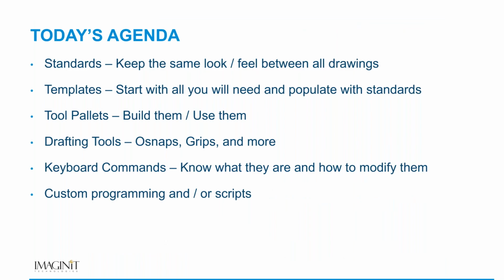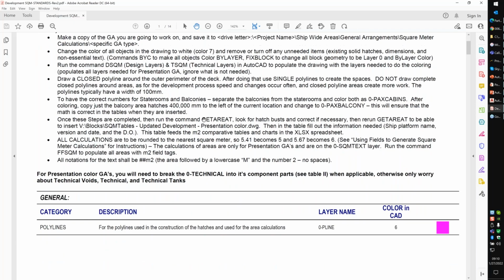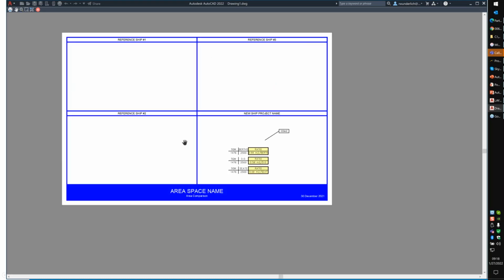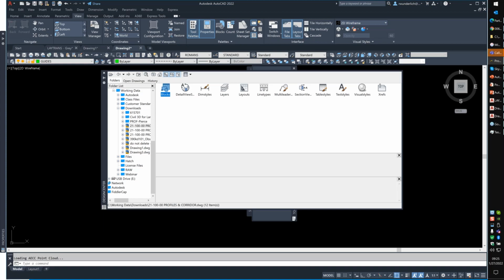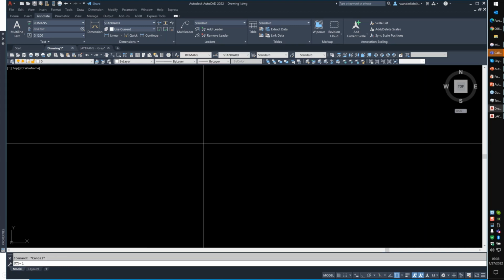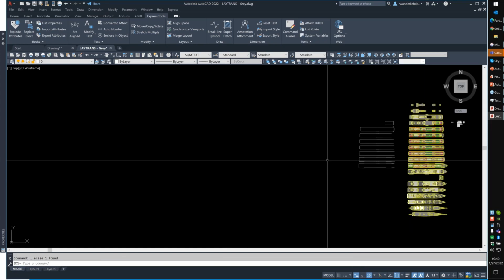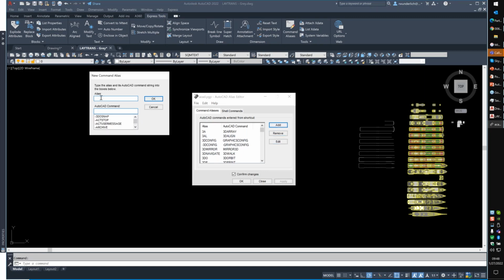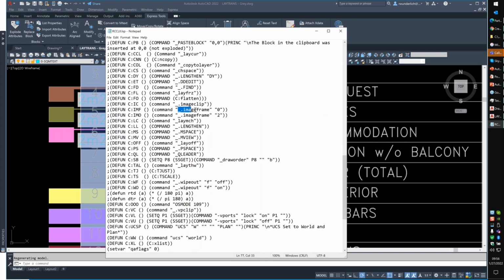AutoCAD efficiency Tools and Best Practices with Ryan Wunderlich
AutoCAD expert Ryan Wunderlich shares AutoCAD tools to help you achieve your 2022 objectives.

Ryan covers the following:
• CAD Standards
• Templates
• Tool Palettes
• Drafting Tools
• Keyboard Commands
• Custom Programming